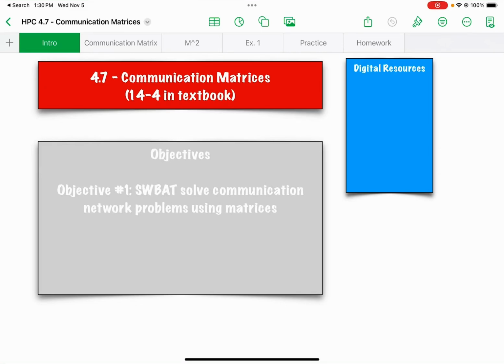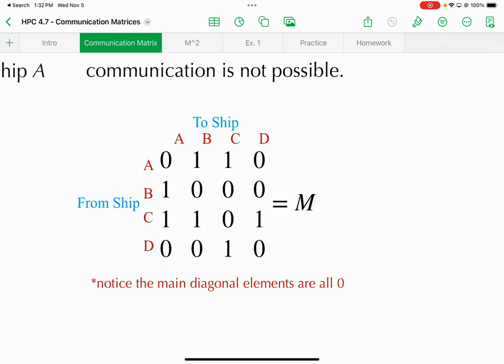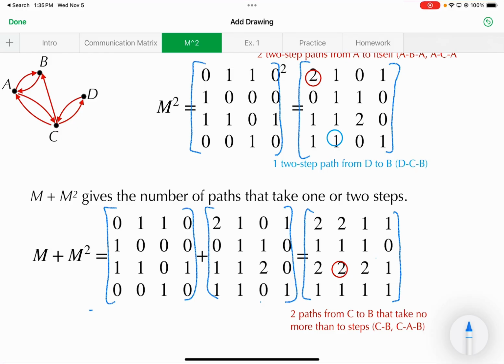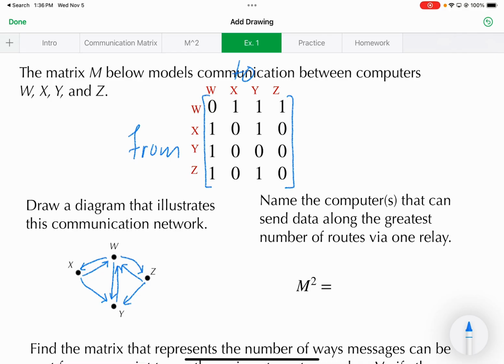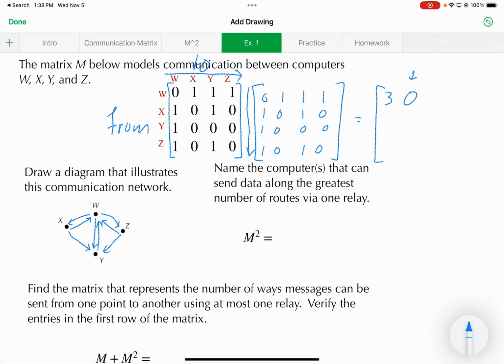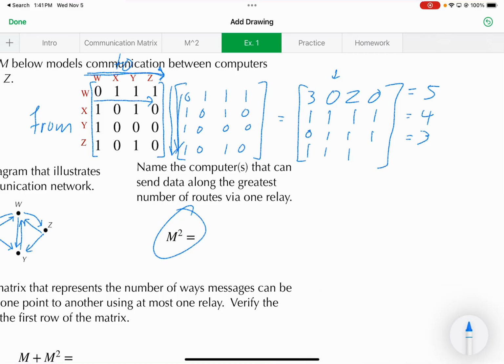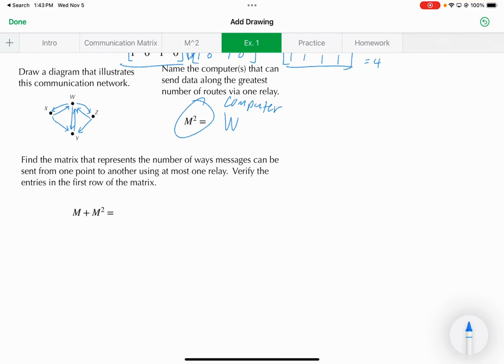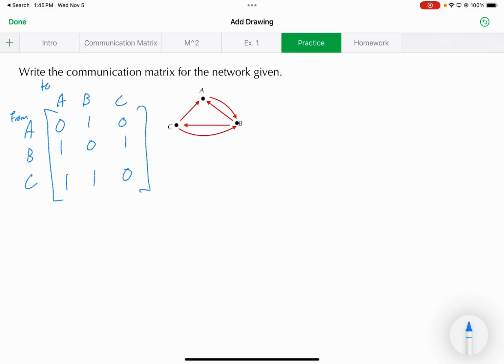Section 4.7 Communication Matrices 11/5/25